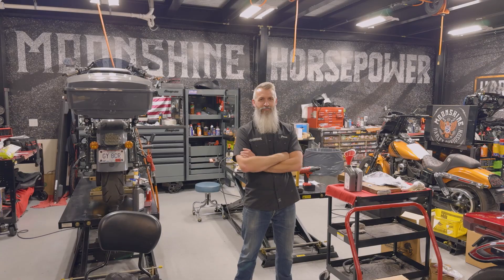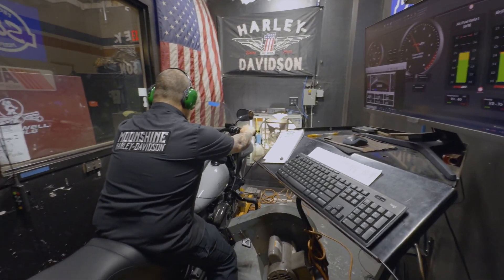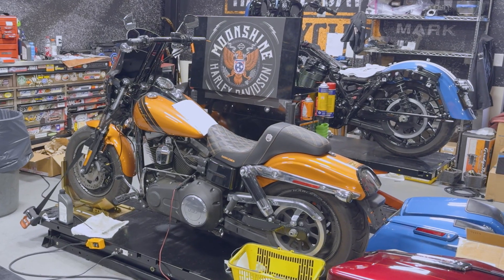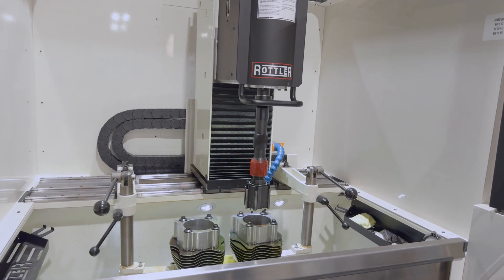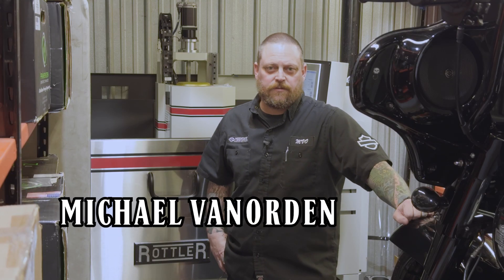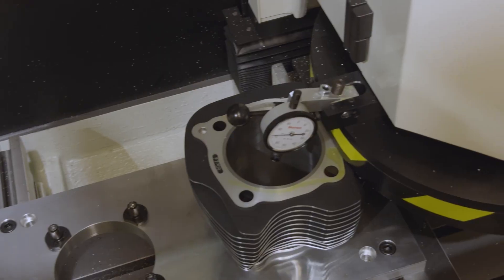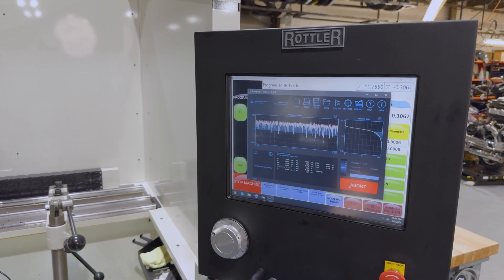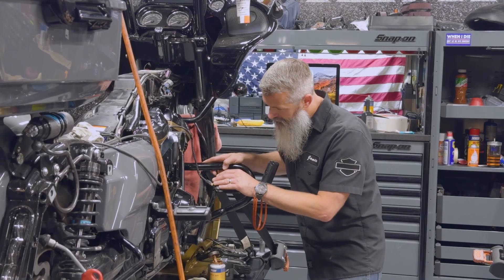Harley-Davidson Performance Secrets: How Moonshine Harley Boosts Motorcycle Horsepower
Moonshine Harley-Davidson's Jamie Lima pulls back the curtain on their performance division, Moonshine Horsepower, and show us how they boost motorcycle horsepower for everyday riders as well as the monster builds for the track.

Moonshine's needs are different than the typical small block engine build because the cylinder spigots they're working on aren't supported by the engine case so they'll move when they're being honed. Rottler was able to help them solve that problem with our H85AX automatic hone. We also got them the stones they needed to get the ideal surface finish even when they're working on difficult metals like tool steel and ductile iron.

In addition to the hone, Moonshine also has a Rottler S85A CNC automatic surfacing machine. Both of these can be setup to run a job and then the operator can walk away and do something else knowing the end results will be perfect. This saves them hours of manual work and lets them produce a better product.

The guys at Moonshine Horsepower are always looking for an advantage when it comes to industry-leading motorcycle performance and we're happy to say that Rottler is part of their solution.

Check out how Jaime has streamlined the efficiency of his business and boosted horsepower for high performance Harley-Davidson motors!